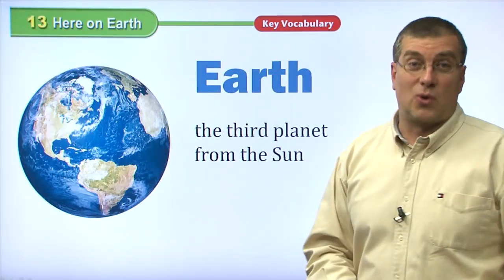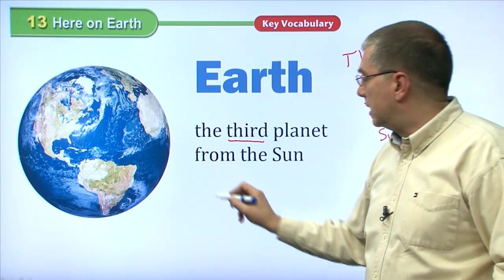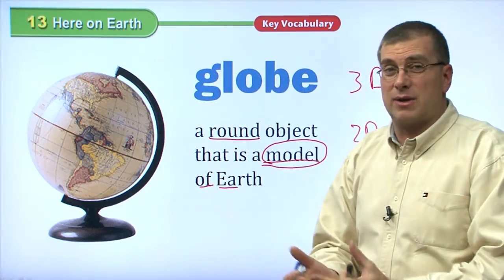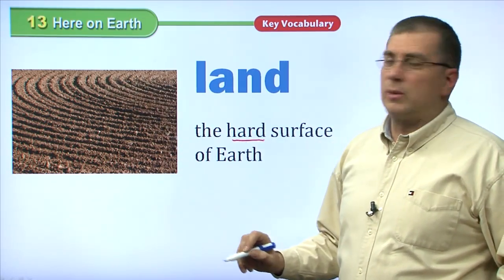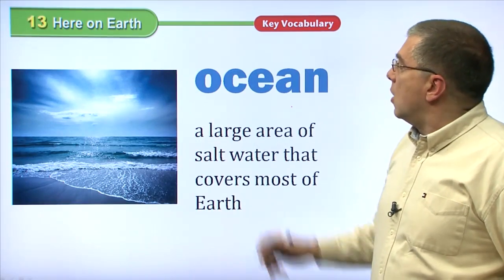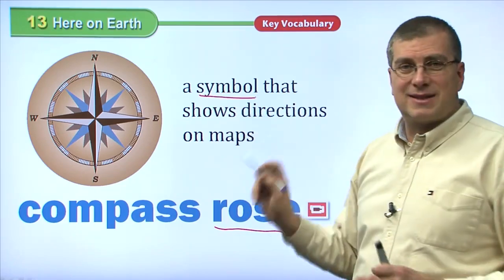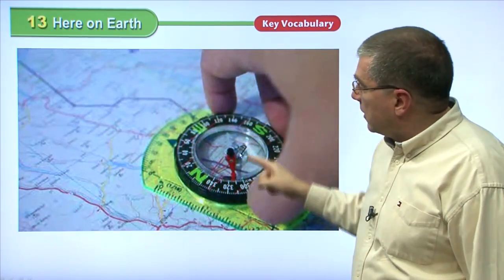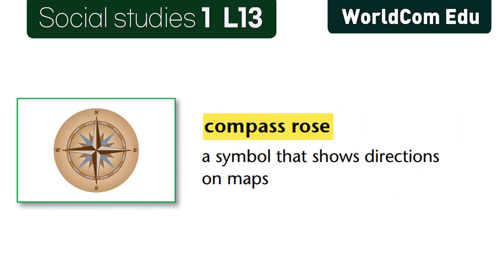6 Important English Vocabulary Words with pictures I Social studies 1. L13.Here on Earth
Learn 6 important English vocabulary words with pictures!

key Vocabulary

Earth :
the third planet from the Sun

globe :
a round object that is a model of Earth

land :
the hard surface of Earth

continent :
a very large area of land

ocean :
a large area of salt water that covers most of Earth

compass rose :
a symbol that shows directions on maps

More Vocabulary